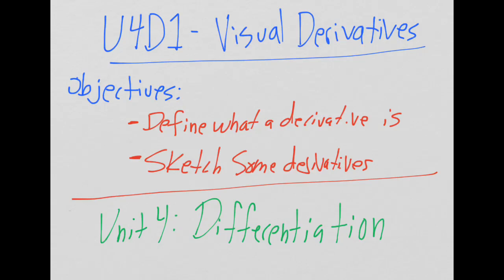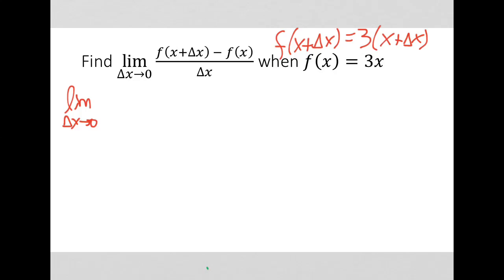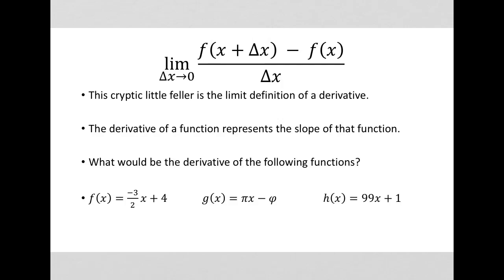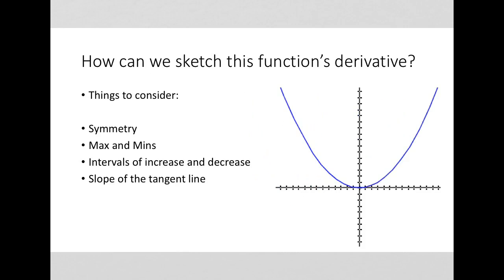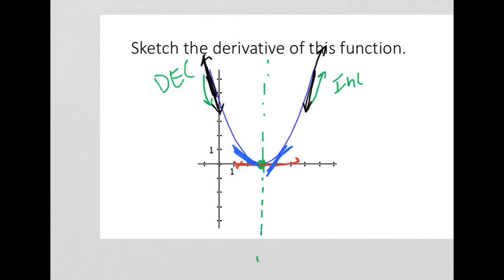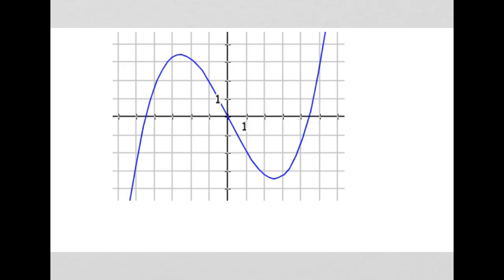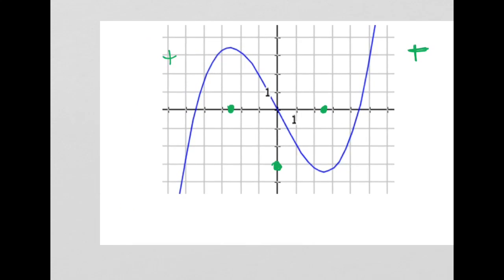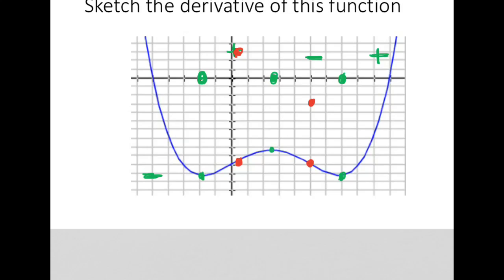HPC - U4D1 - Visual Derivatives